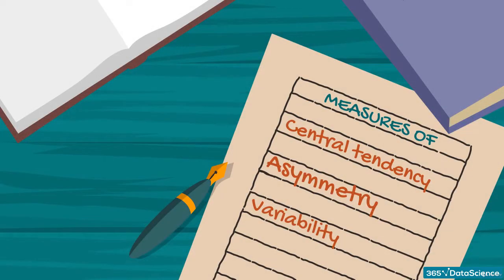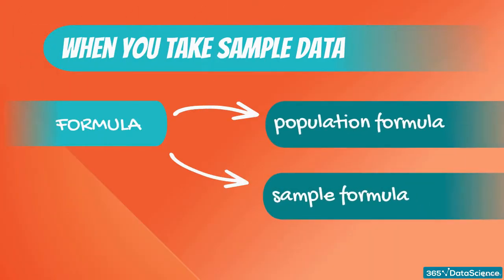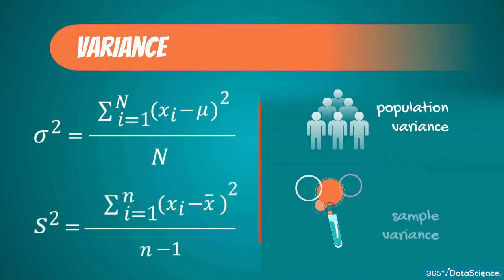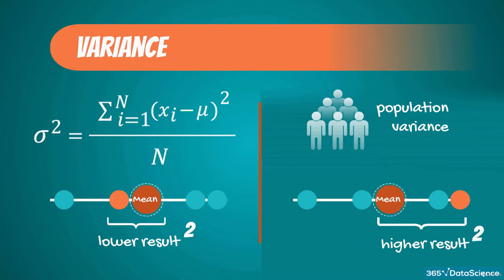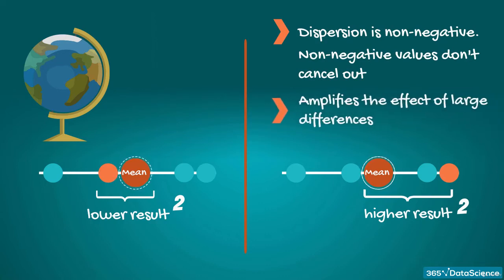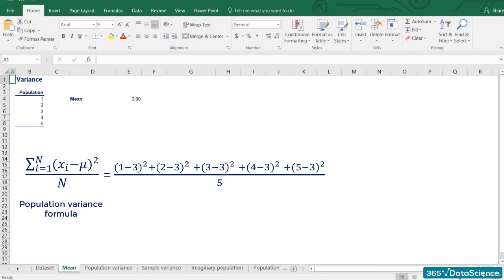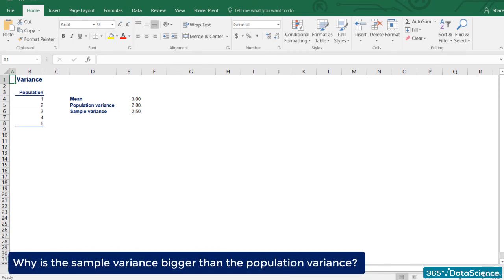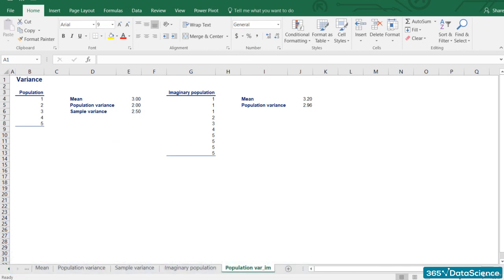62 Variance Descriptive Statistics DATA SCIENCE FULL COURSE BEGINNER TUTORIAL IN 1 HOUR